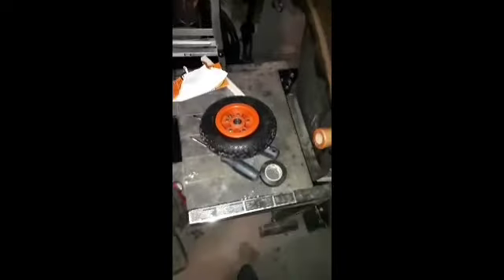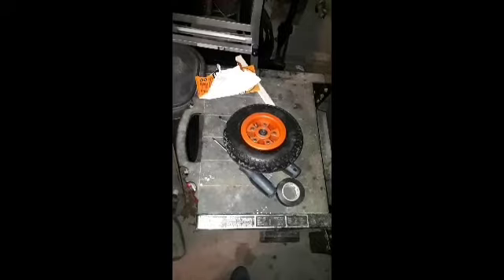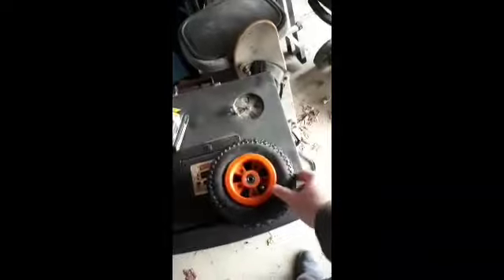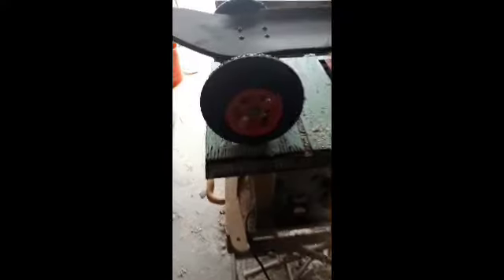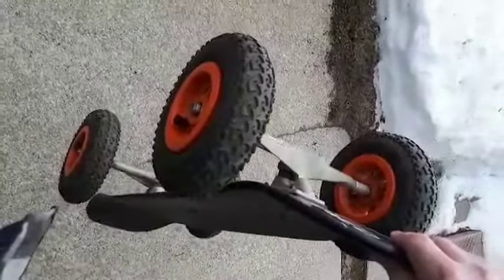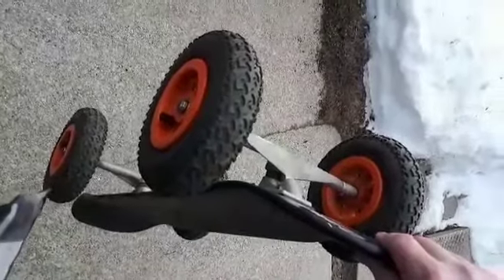NAILED IT - Ep 6: Off Road Skateboard/Tire Patching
The Jerk shows you a pet project, his off road skateboard. But a hole in the tire threatens to deflate his dreams. No worries, patching a tire can actually be quite easy.